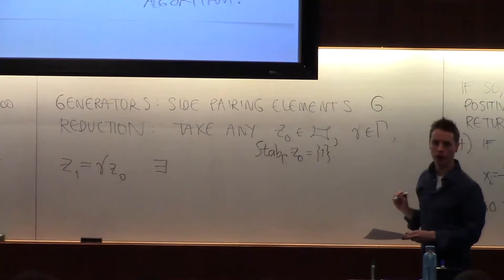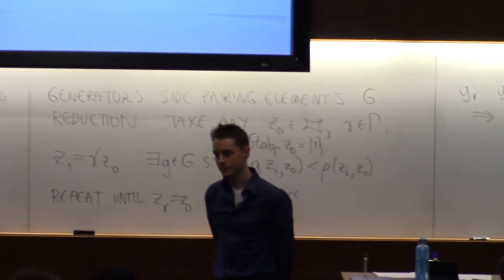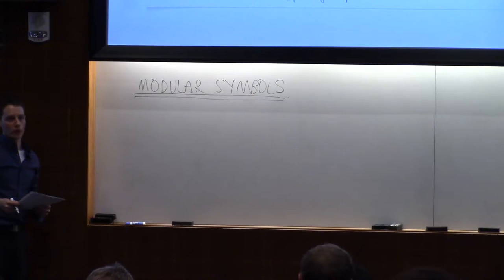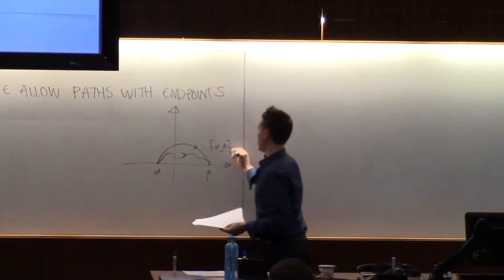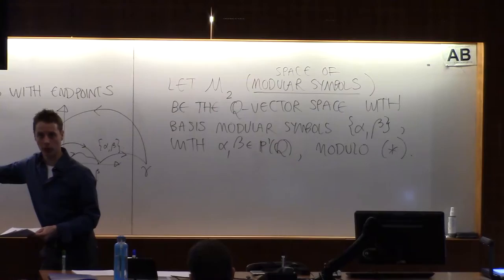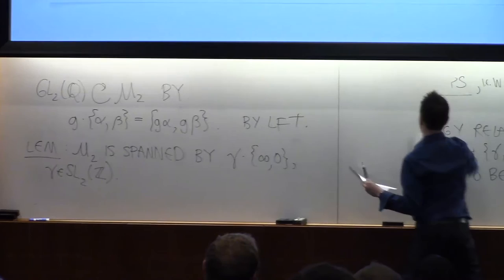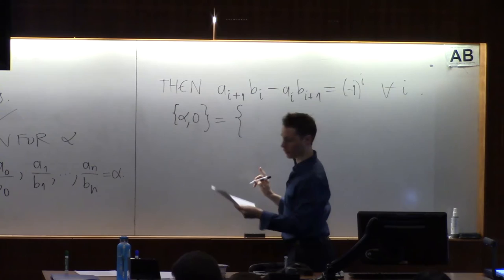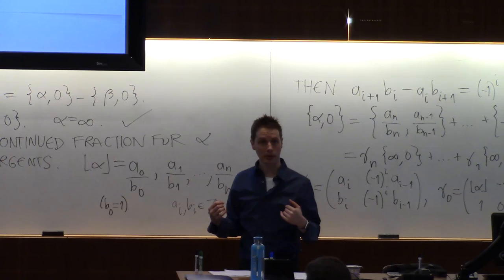“Computational methods for modular and Shimura curves,” by John Voight (Part 4 of 8)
“Computational methods for modular and Shimura curves,” by John Voight (Dartmouth College). The classical method of modular symbols on modular curves is introduced to compute the action of the Hecke algebra and corresponding spaces of modular forms. Generalizations to Shimura curves will then be discussed using Dirichlet modular symbols.

This is a video from CTNT, the Connecticut Summer School in Number Theory that took place at UConn during August 8th - 14th, 2016, organized by Keith Conrad, Amanda Folsom, Alvaro Lozano-Robledo, and Liang Xiao.